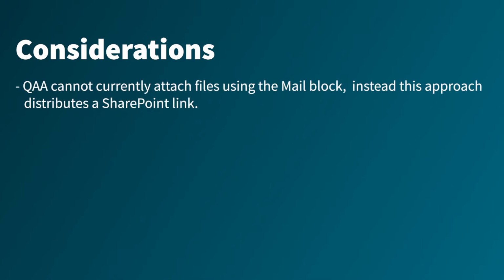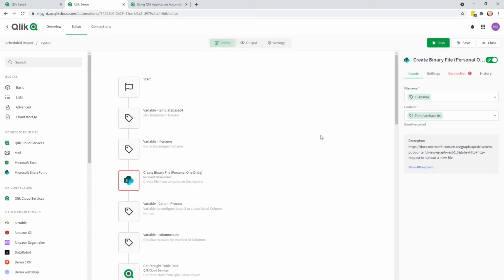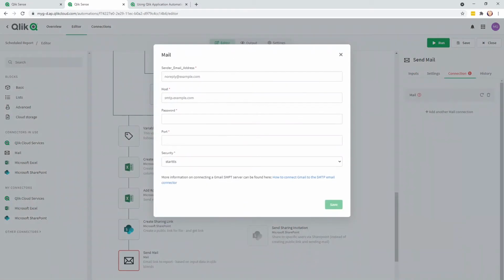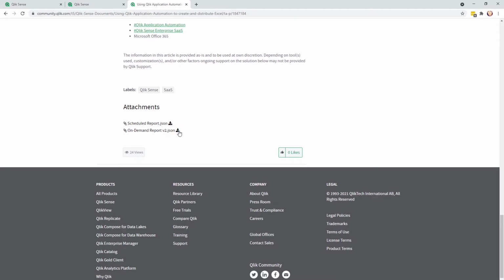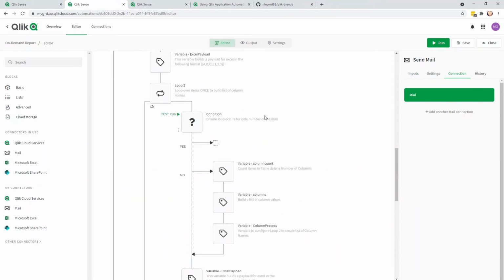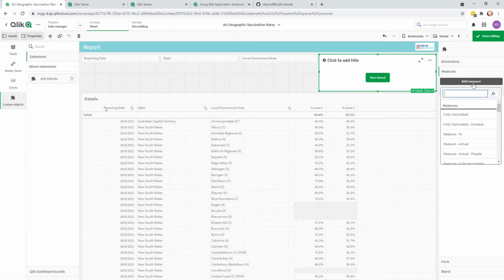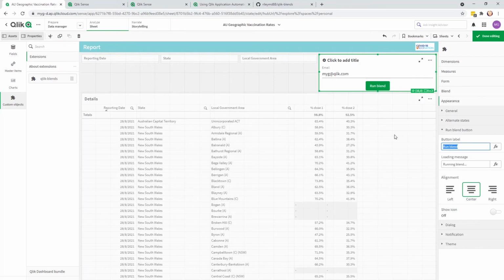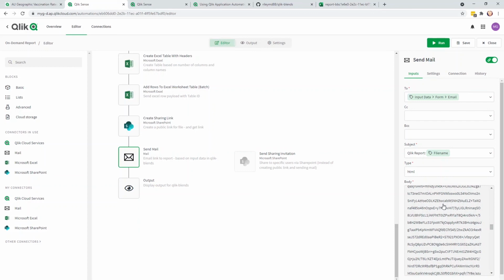Using Qlik Application Automation to create and distribute Excel reports in Office 365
Getting data out of Qlik Sense Enterprise SaaS (QSE SaaS), and distributing it to different users in formatted Excel, has been a manual task until now.

Thanks to the release of Qlik Application Automation (QAA), it is now possible to automate this workflow by leveraging the connectors for Office 365 - specifically Microsoft SharePoint and Microsoft Excel.